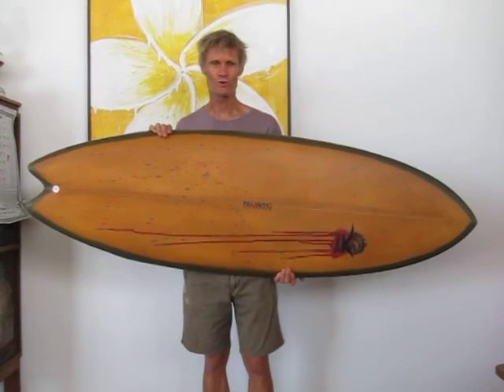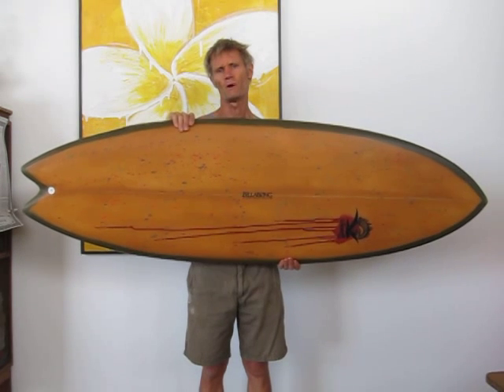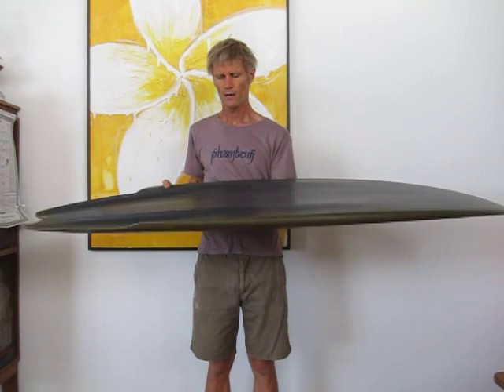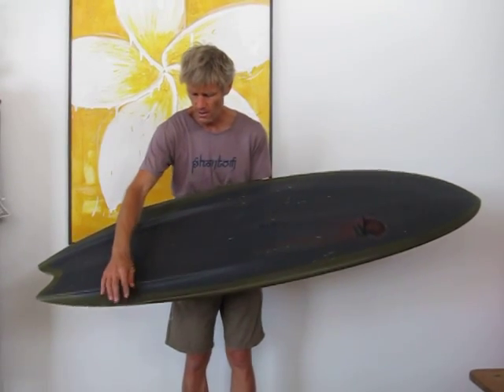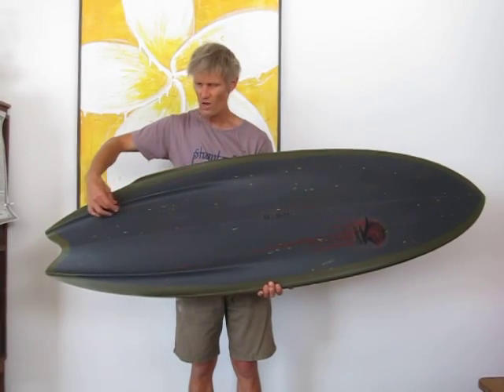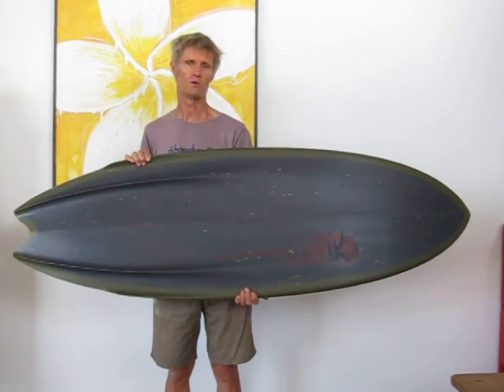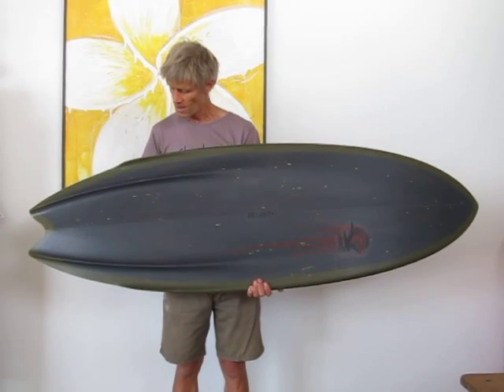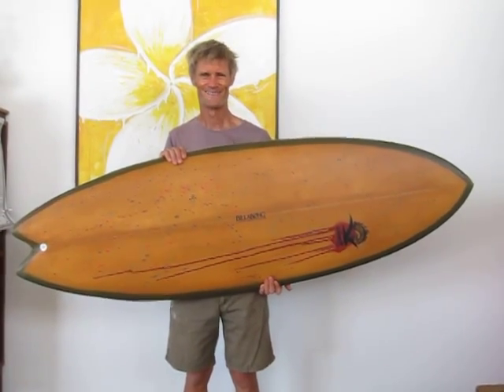finless surfboard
Inspired by my involvement with Salsa (Jason Salisbury) and his desire to surf Desert Point in Indo, this is the refined version of that interlude.Friction free with a rail that holds and drives, this board will take your surfing to a level previously unknown. Are you experienced?